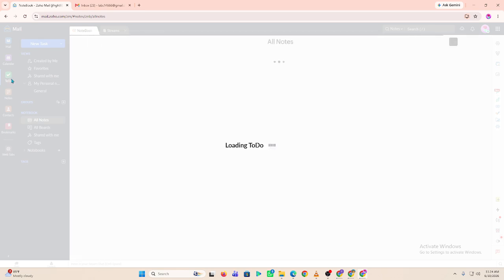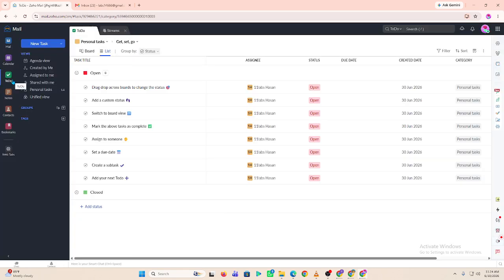How to Add Leads in Zoho CRM Full Guide 2026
Learn how to add leads in Zoho CRM with this complete 2026 guide. Zoho CRM helps you capture and organize potential customers by allowing you to create, import, and manage leads efficiently. In this step-by-step tutorial, you'll learn how to add leads manually, import leads from CSV files, capture leads through web forms, assign lead owners, add custom fields, organize lead information, qualify prospects, and manage your lead pipeline effectively. Whether you're a sales representative, business owner, entrepreneur, marketer, CRM administrator, or beginner, this guide covers everything you need to know about adding leads in Zoho CRM. You'll also discover best practices for lead management, customer relationship management, sales pipeline organization, workflow automation, lead qualification, and improving conversion rates. Follow this full guide to add and manage leads efficiently in Zoho CRM in 2026.